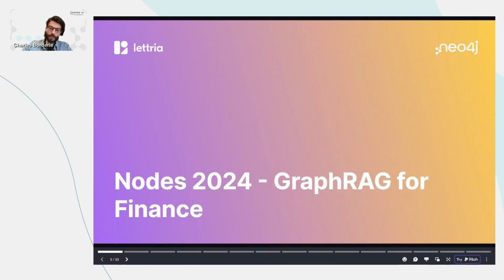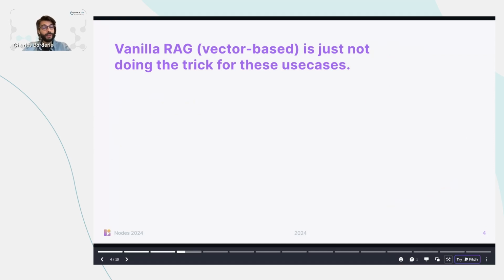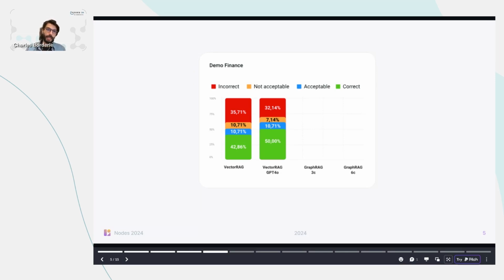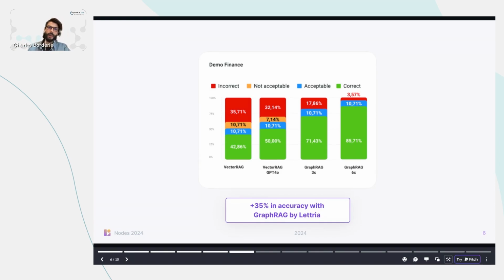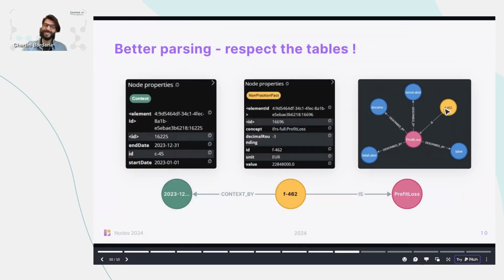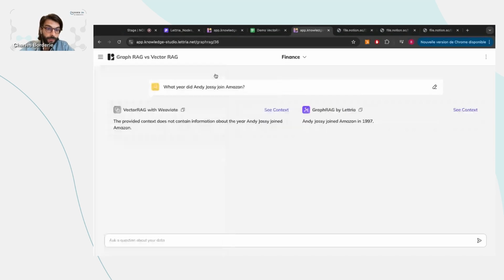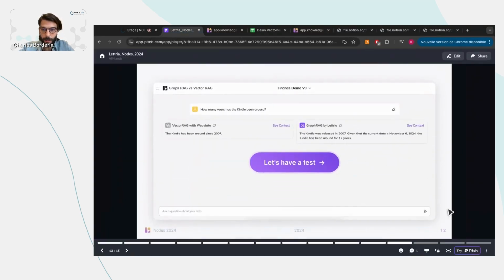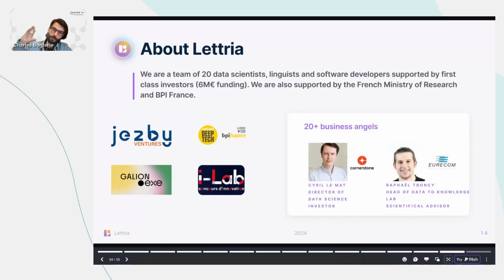NODES 2024 - Revolutionizing RAG for Financial Data With Knowledge Graphs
Antonio will demonstrate combining Azure Open AI and Neo4j for the automated classification and knowledge extraction of legal documents (service agreements, professional agreements, licenses, etc.) into a Neo4j knowledge graph. The knowledge graph will provide full contract traceability and lineage through the agreement and the corresponding variations, renewals, and terminations. Combining these technologies provides law firms with a fully contextualized and enriched view of their unstructured data. In the demo, a ChatBot QA interface will interact with documents by accessing the indexed content and the Neo4j knowledge graph, providing highly accurate responses to the users.

With Antonio Zaballos